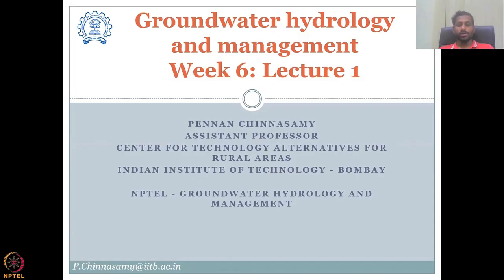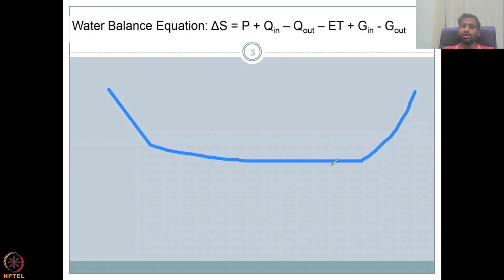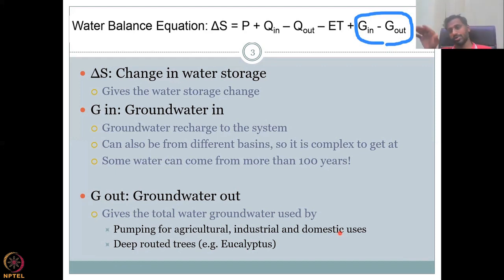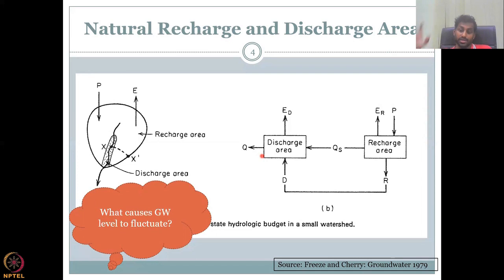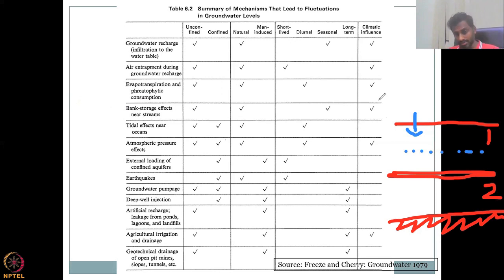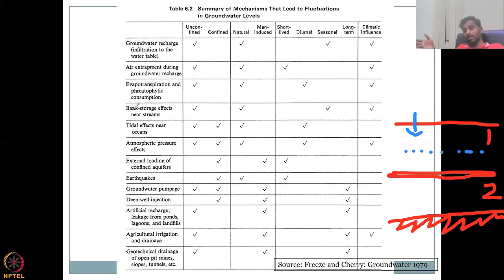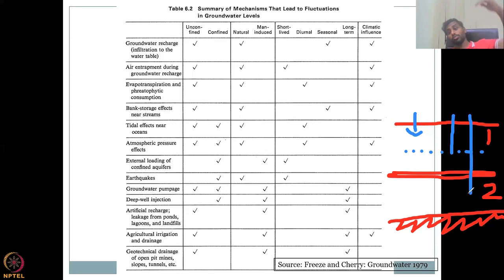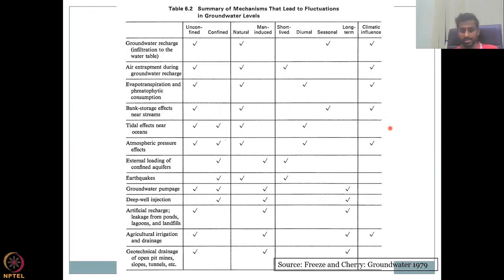Lecture 26: Groundwater recharge and discharge Part - 1